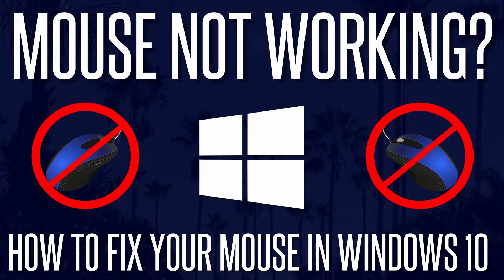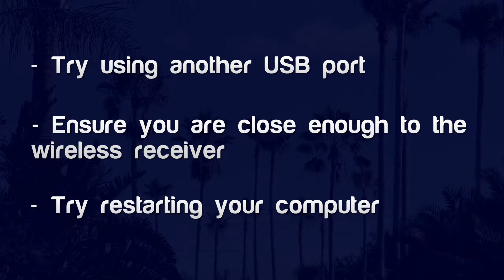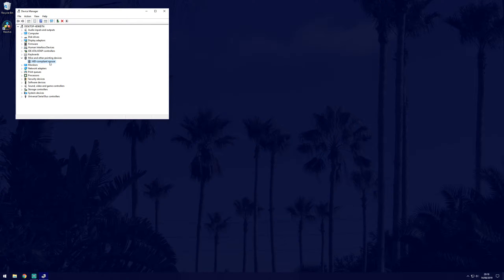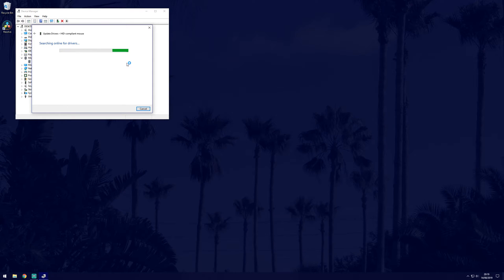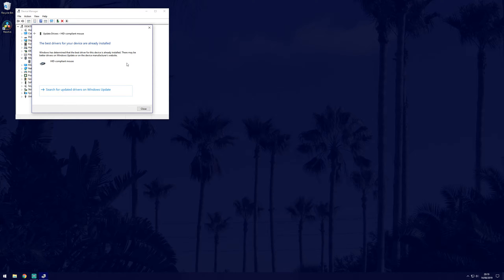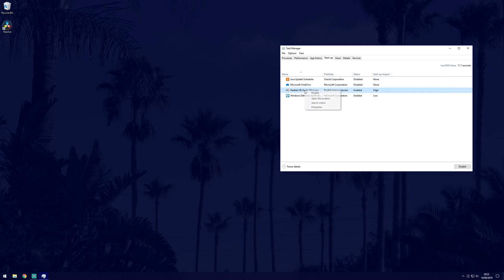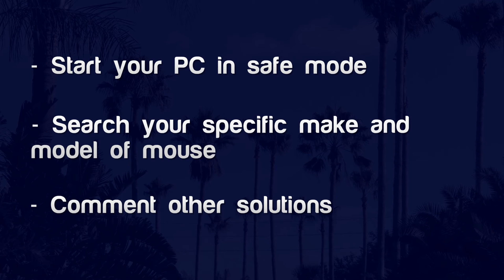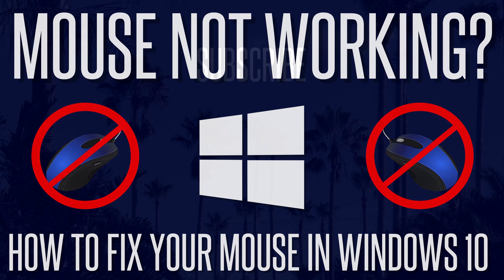Mouse Not Working/Detected? - How to FIX Mouse Not Working in Windows 10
Mouse not working or mouse not detected in Windows 10? In this video, I'll show you how to fix your pc mouse if it is not working or not being recognized in Windows 10. Its possible for your mouse to have just stopped working, so we'll be covering a range of potential solutions to fix mouse not working on Windows 10 or mouse problems in Windows 10.

Although this video is designed to help with wired/wireless mice and not laptop track pads, some of the fixes could help. You can also check this out for more fixes